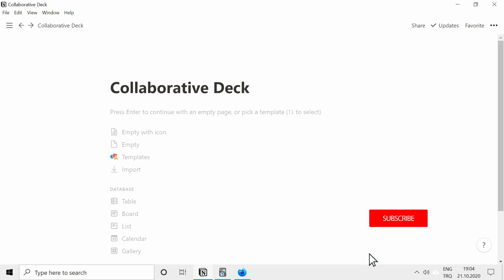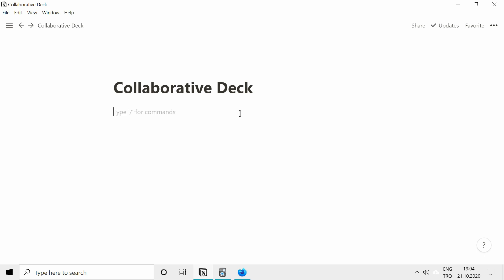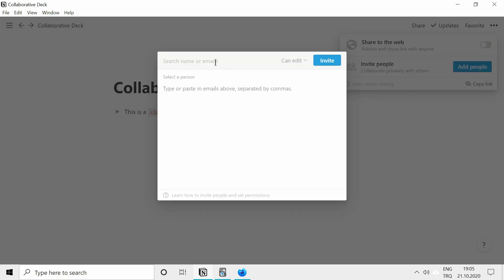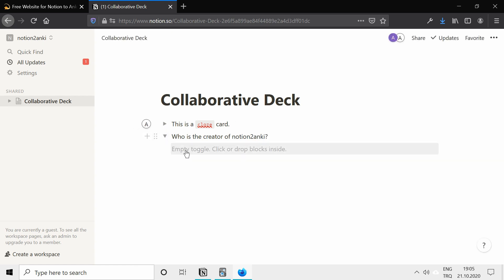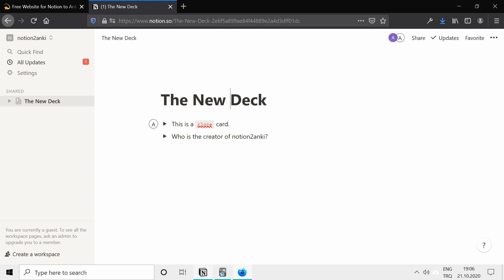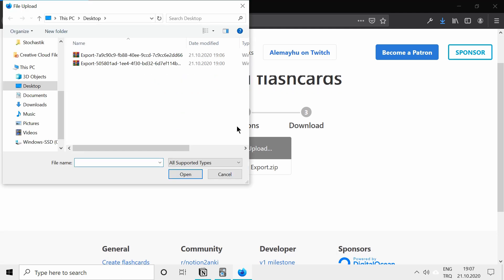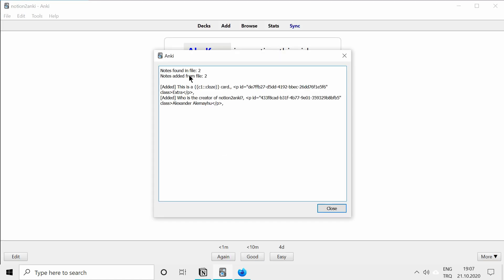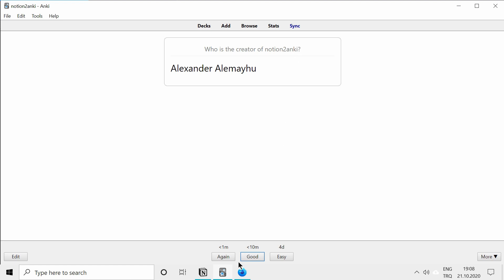How to work on Anki Flashcards Collaboratively using Notion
In this video Alp shows you how Notion users can work together on one Anki deck.